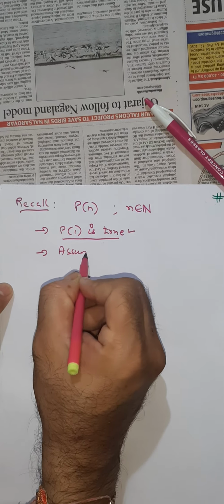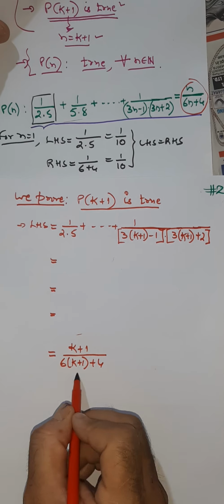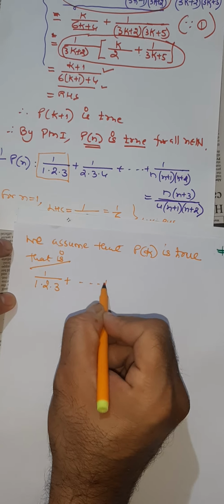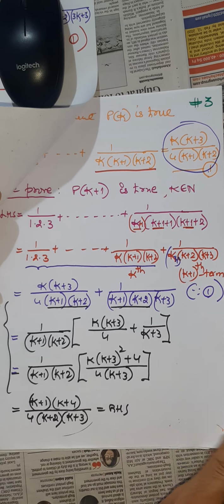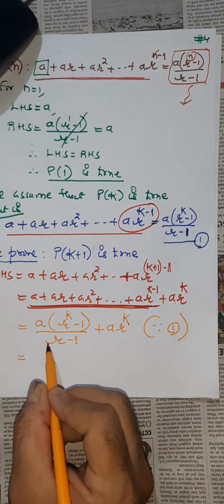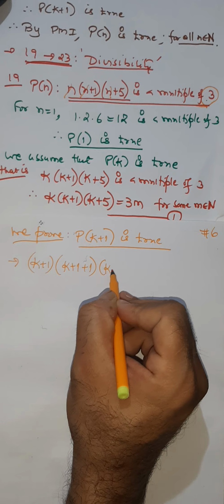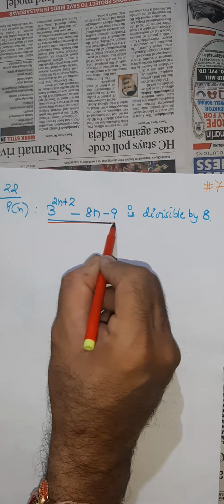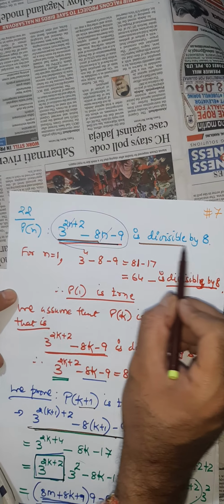Class 11 Chapter 4 Principle of mathematical induction Lecture-2